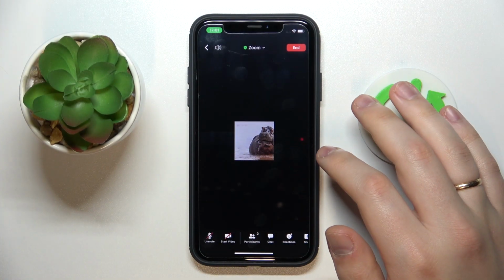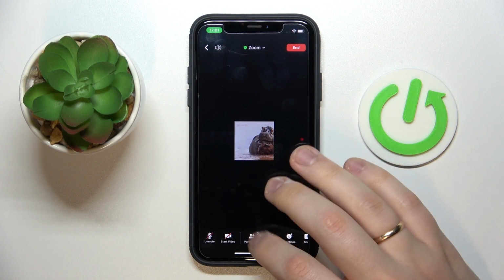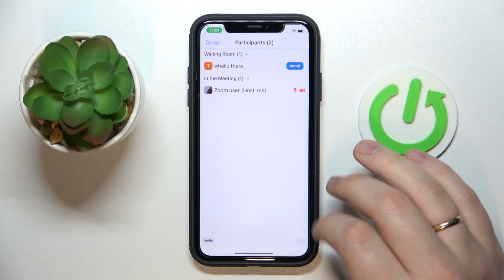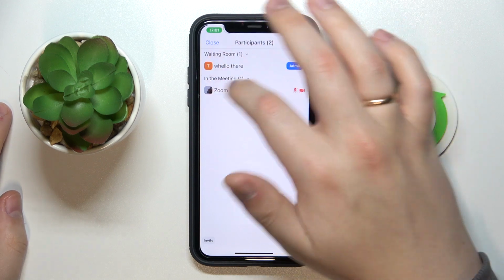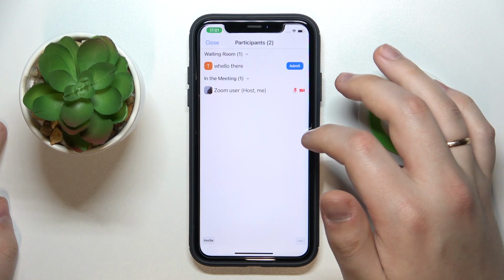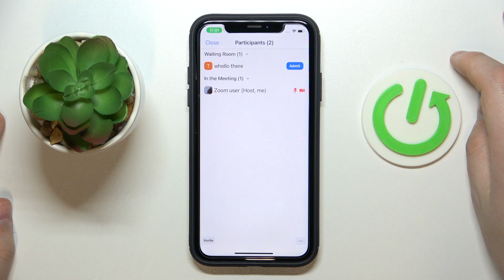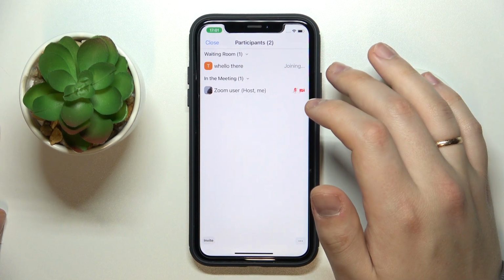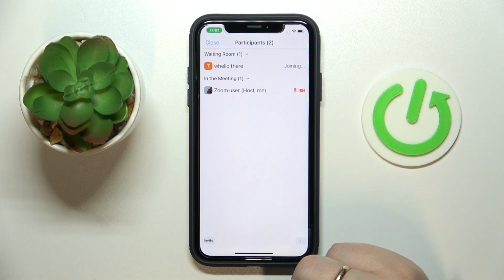How to Let People In from Waiting Room on Zoom - Accept a Person into a Zoom Meeting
In this video guide, we are going to demonstrate how you can invite people from a waiting room to an actual meeting on Zoom mobile app. Thereby, we gladly encourage you to view this video and learn how to accept someone to a Zoom phone call in a few easy actions.

How to accept a Zoom meeting participant from a waiting room? How to move someone from a waiting room to the call on Zoom? How to invite a participant from a waiting room to an actual meeting on Zoom?